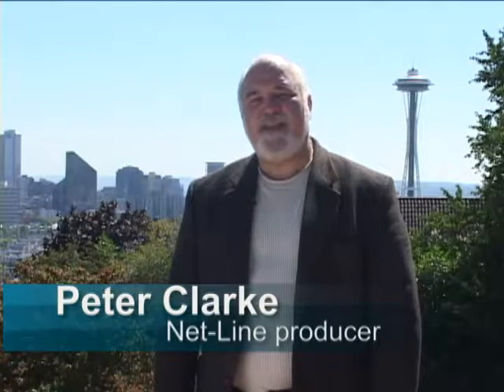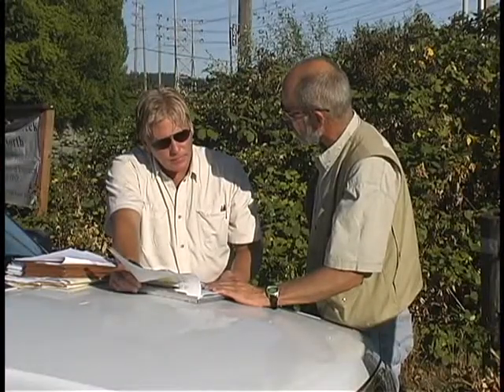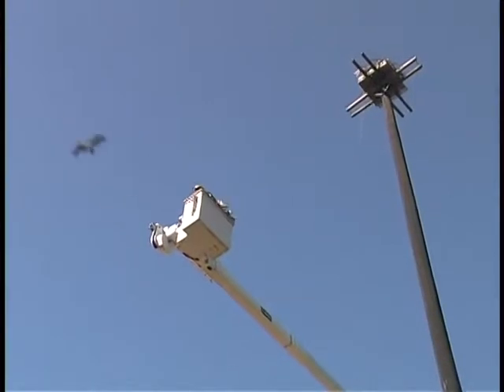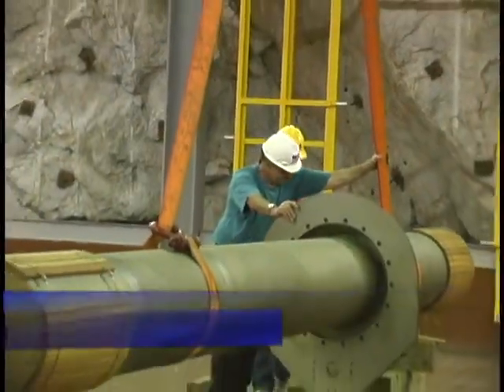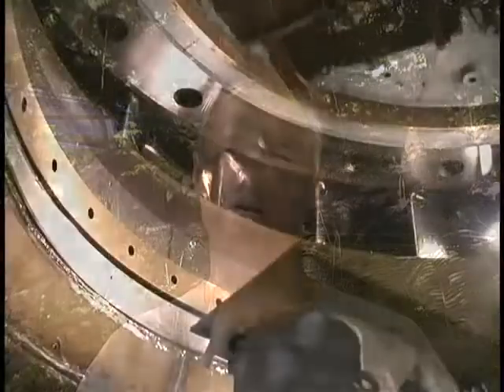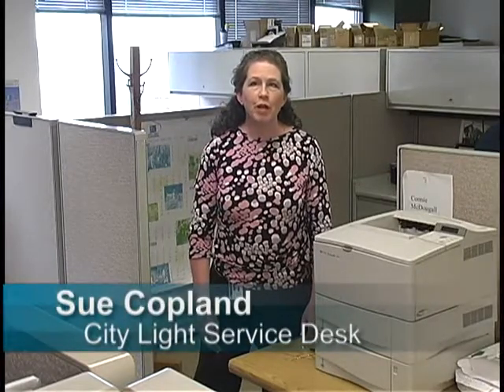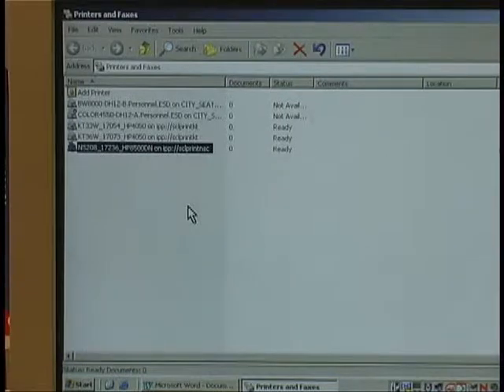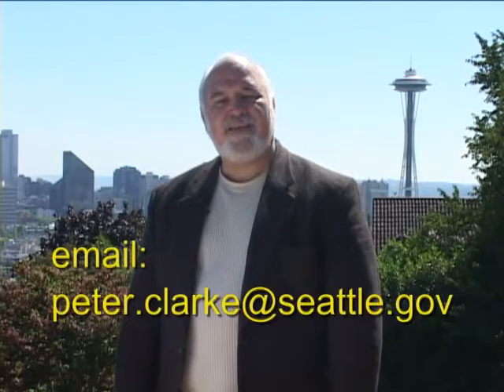Seattle City Light: Net-Line, September/October 2006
Color with sound. Original format: DVD

The September/October 2006 edition of the Seattle City Light employee news video Net-Line, hosted by producer Peter Clark. Overview of northwest osprey nesting at the Duwamish Substation, description of improvements to hydroelectric turbines and tips for saving paper by using duplex printing.